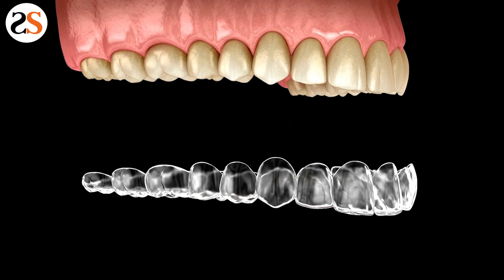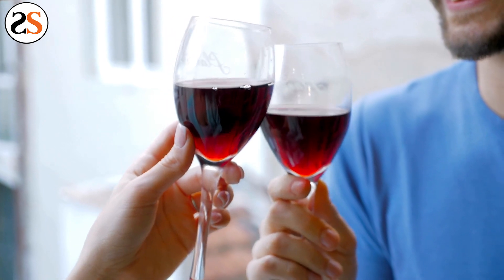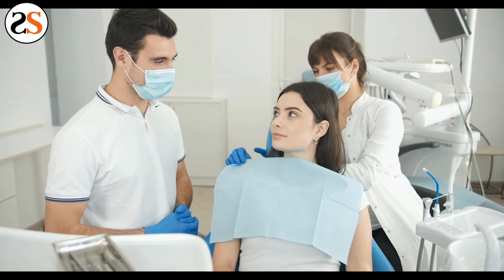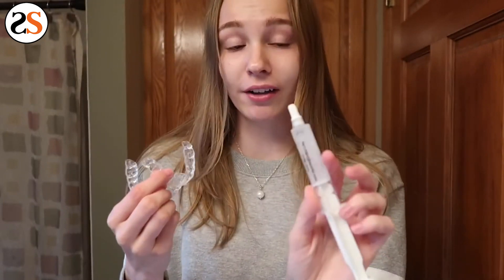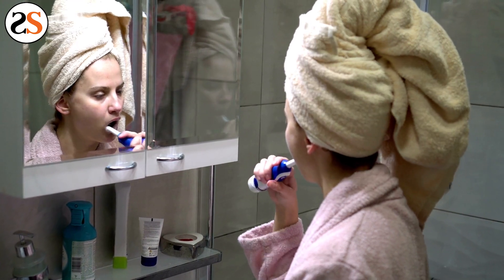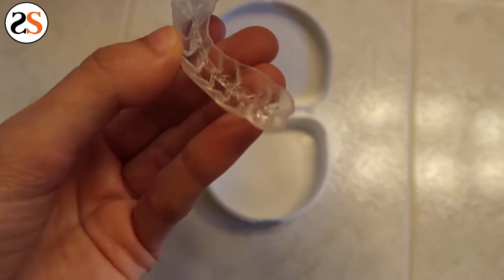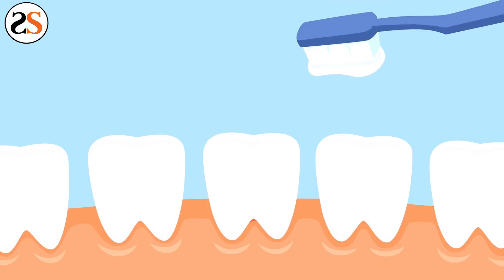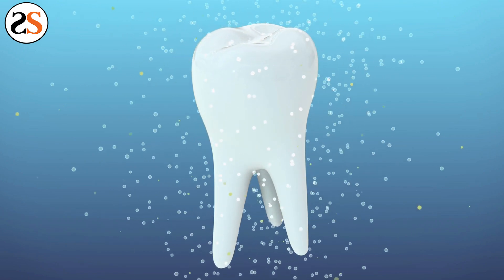Should I Brush My Teeth Before Whitening Trays?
Whitening your teeth can be one of the most exciting cosmetic treatments. You’ll see real results that you can show off to everyone within a matter of a few sessions. Whitening Trays work the best when whitening teeth because of their all-around ability to whiten every part of each tooth including the front and back. There are some tricks of the trade when it comes to whitening and many wonders, should I brush my teeth before whitening trays? The answer is yes!